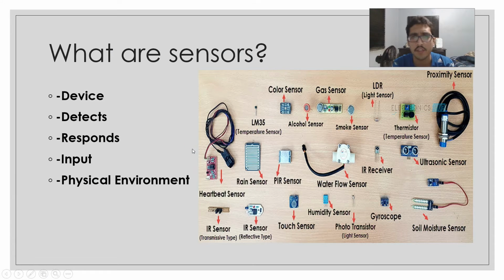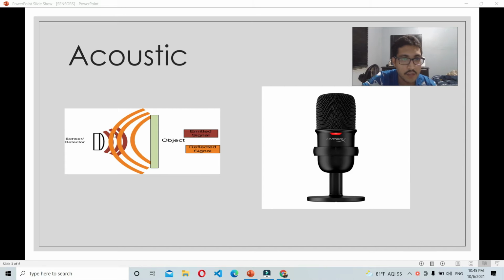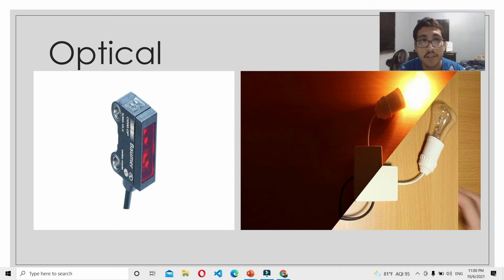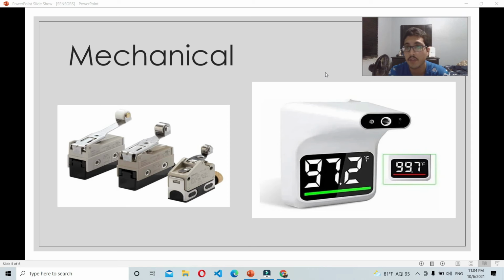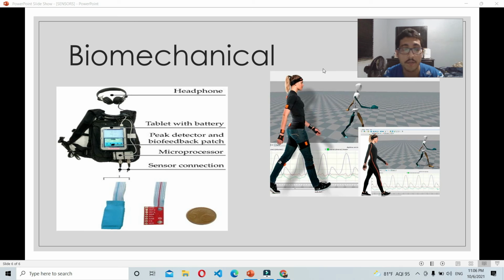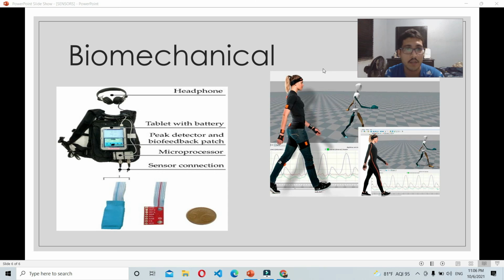Sistemas Programables (Sensores)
Today we are to talk about sensor and it's differentes types.